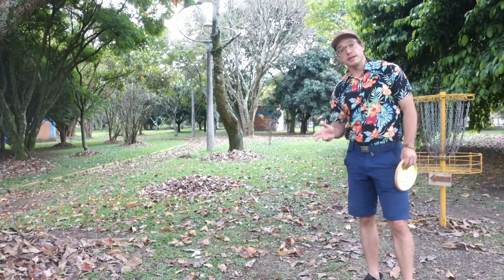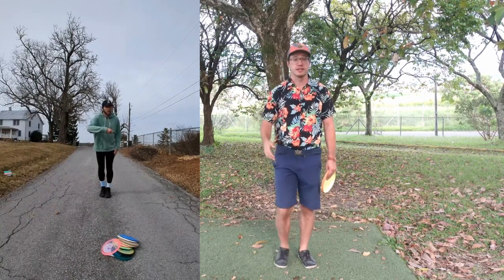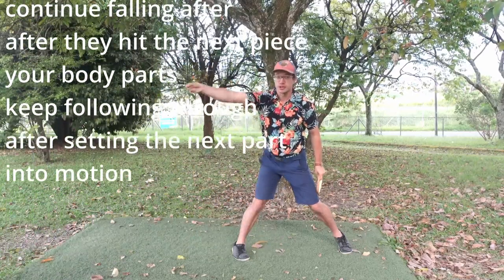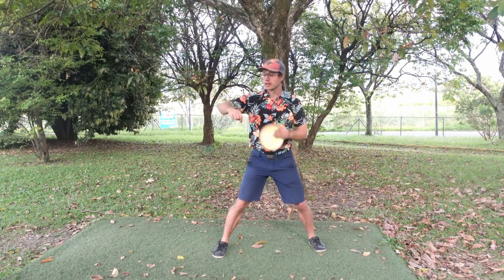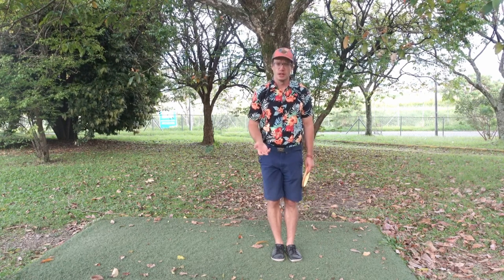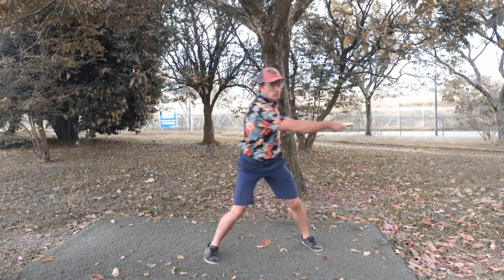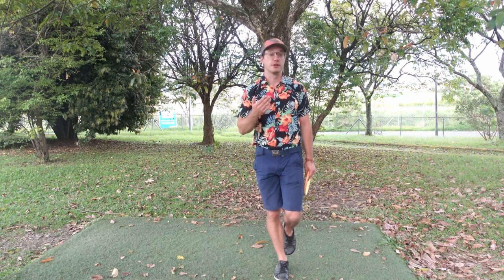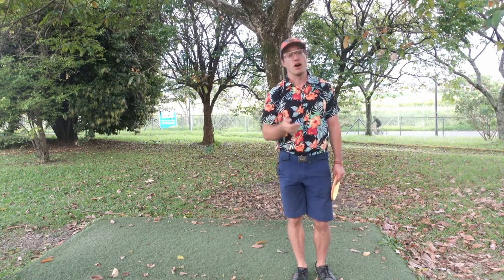DON'T Use Your Head to Throw Discs (The Domino effect of the Backhand shot)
If you found this video helpful, you can support me

Your head is one of the key elements for a successful backhand throw. It's the size of a bowling ball, and where ever it goes, the body just has to follow. It's that heavy!

If you tense your neck, the torso doesn't turn. And where ever you turn your head, the torso will follow faster than you know. The body wants to stay straight, the nose in the middle. This is why the body will always turn with the nose. Don't rush but trust the body and the arm, and your head will follow just fine.